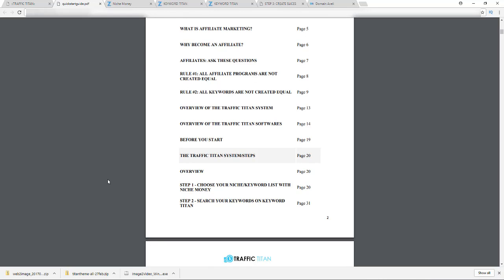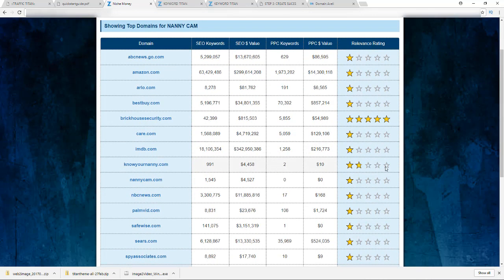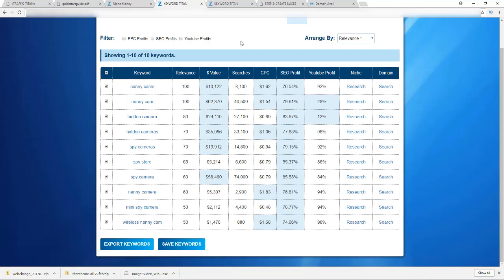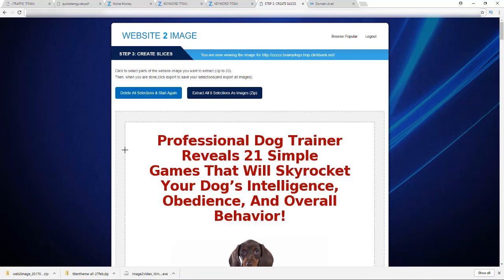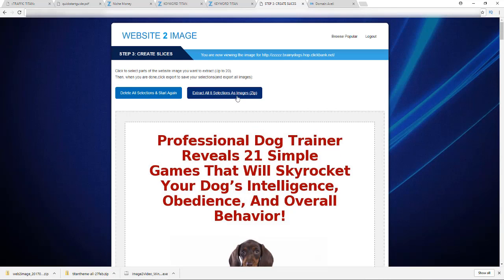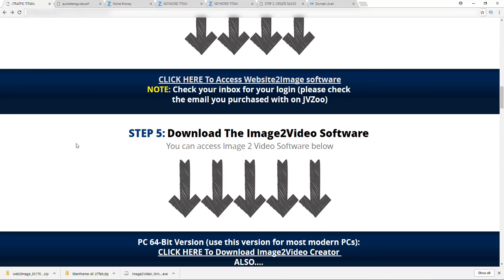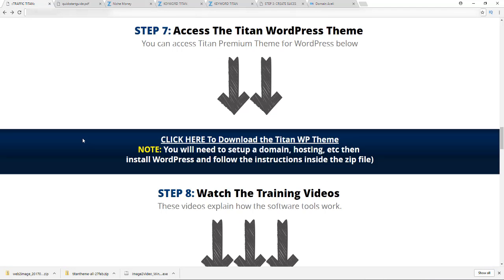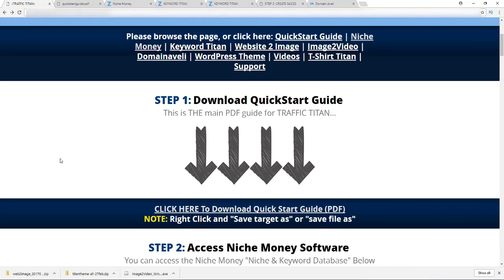Traffic Titan 2 Demo - Reviews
In this Traffic Titan 2 Review - The marketing tool to skyrocket your business - I will show you how to leverage the power of this 7 marketing tools for success projects